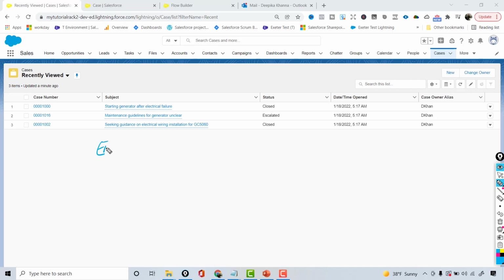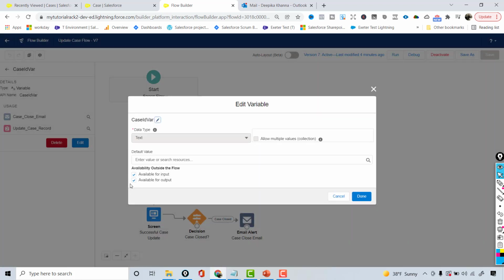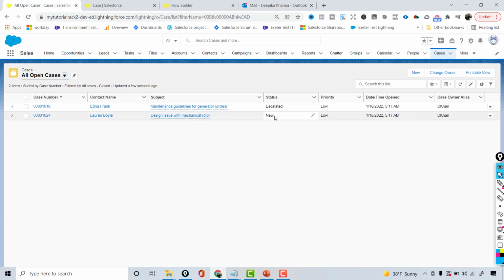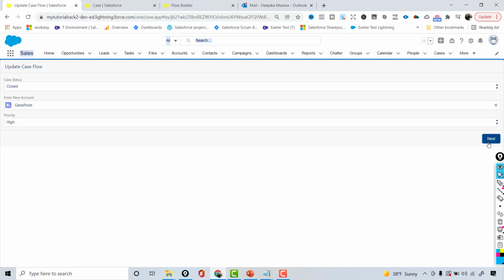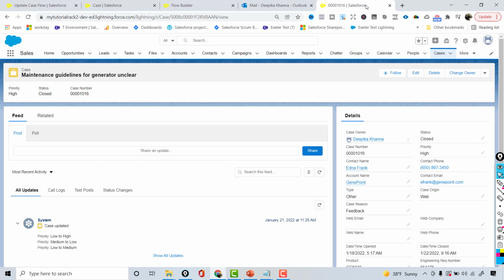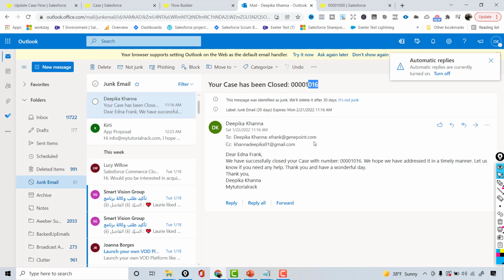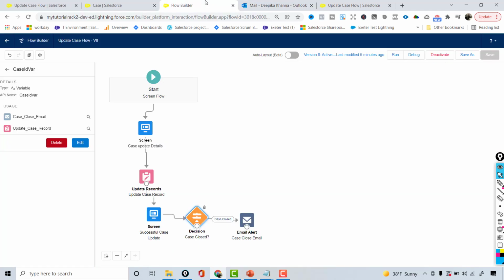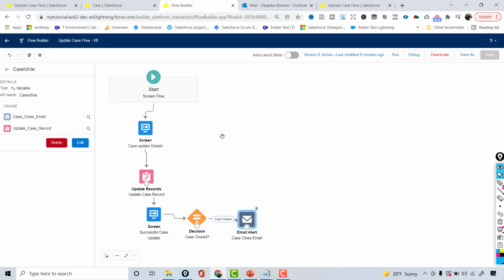Tutorial 16- How to Send Email Alerts Using Flows in Salesforce?